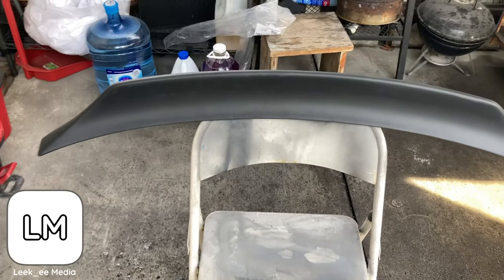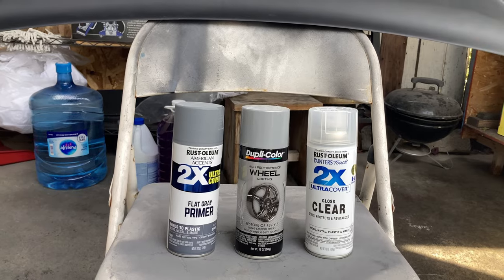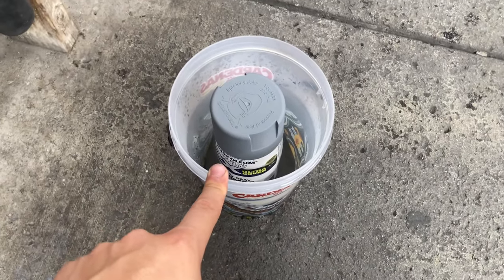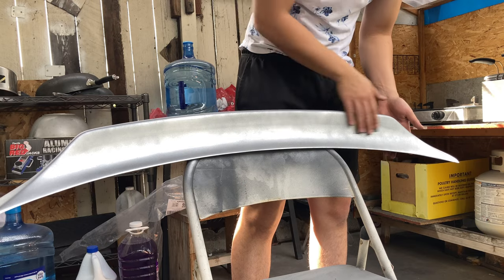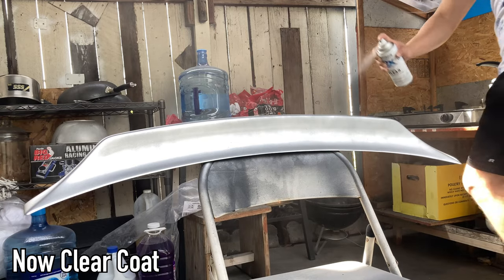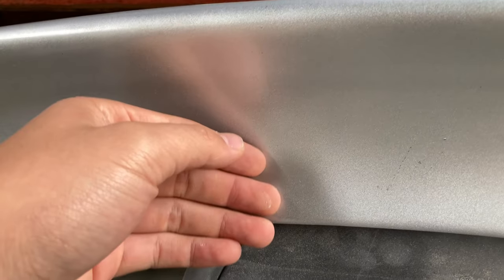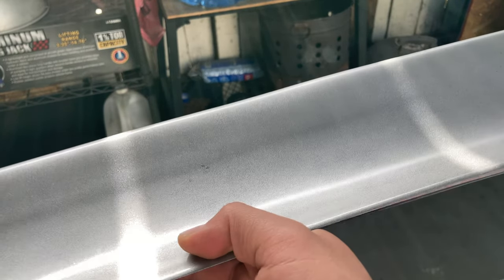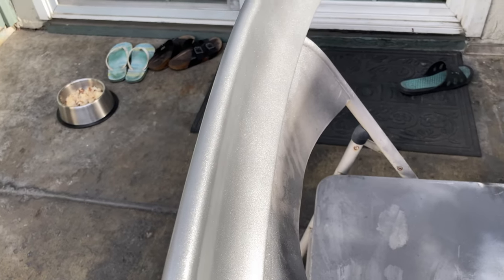DIY Painting a Trunk Lip (Duckbill) | 2006 Lexus IS250